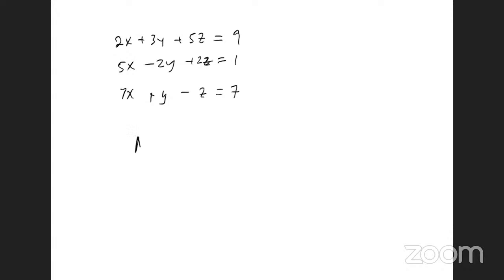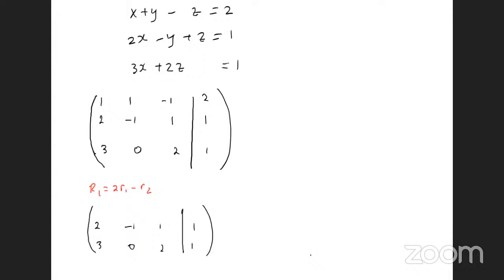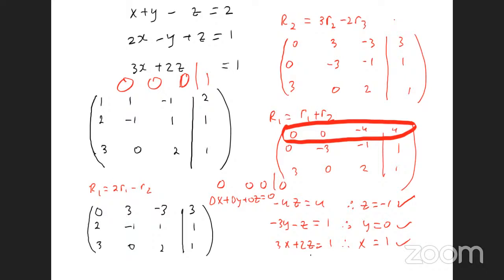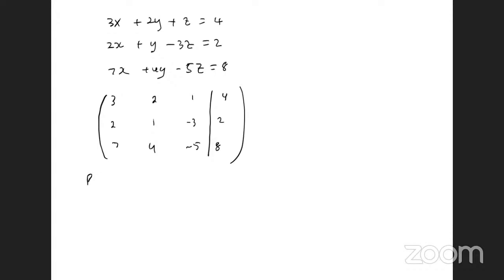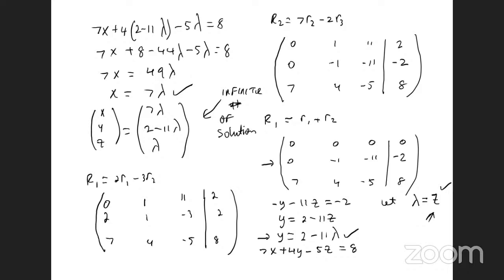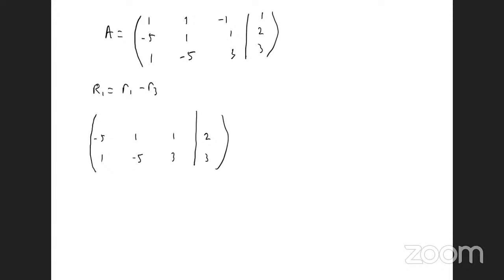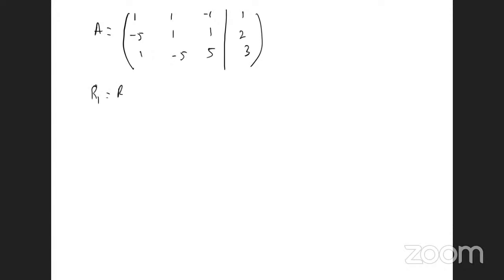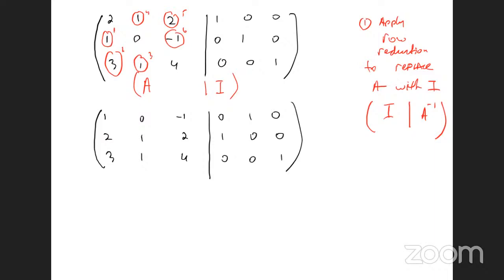CAPE Unit 2 Pure Mathematics - Matrices III